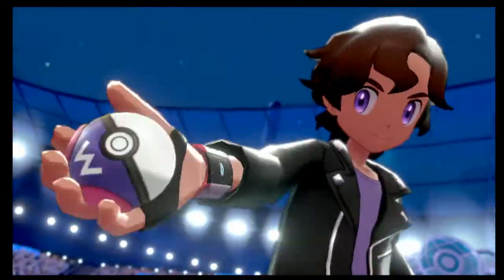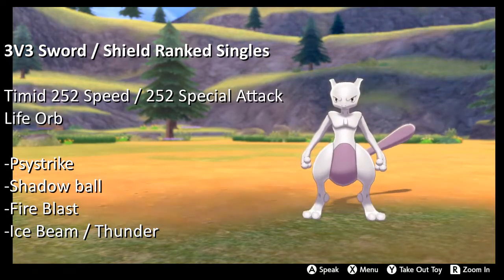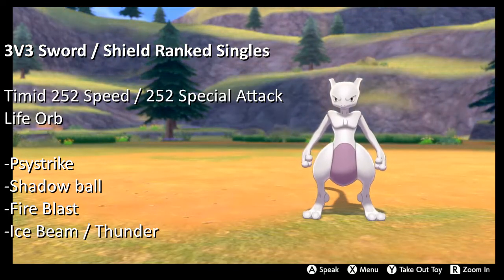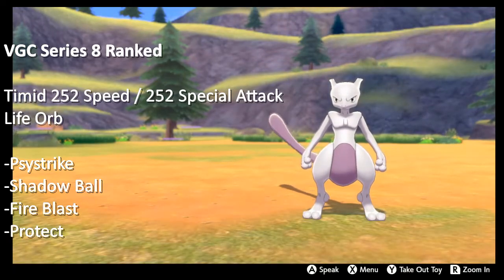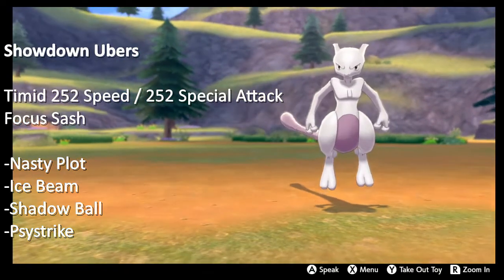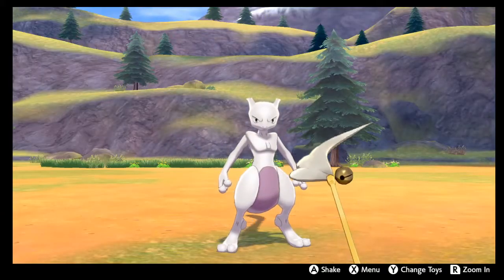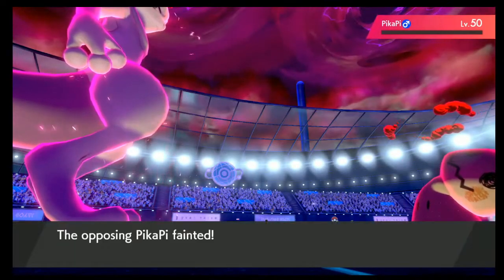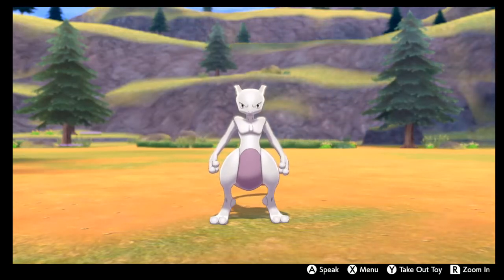HOW TO USE MEWTWO - VGC Series 8, 3V3, Pokemon Showdown Ubers Analysis!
Our first vid with a capture card!
Take a closer look into the original powerhouse of the Pokemon world, Mewtwo! In this video, we go over how to reliably use Mewtwo in VGC Series 8, as well as other competitive formats!